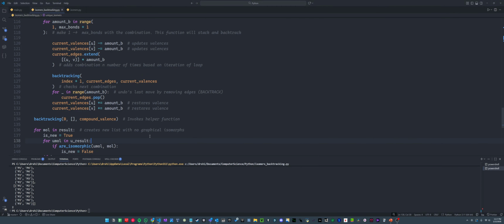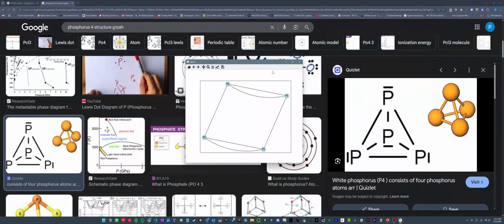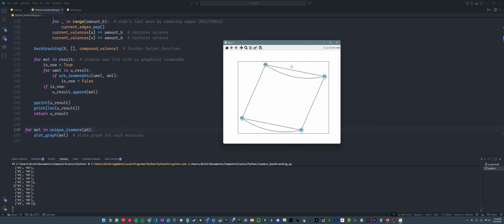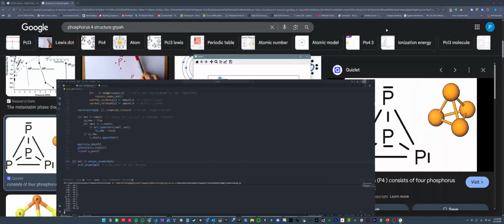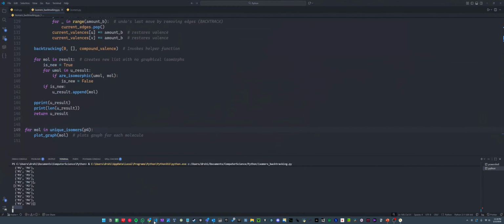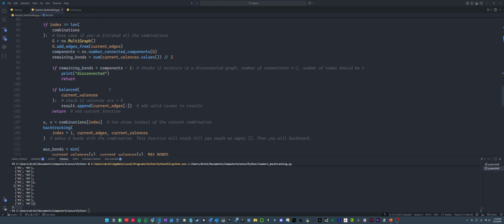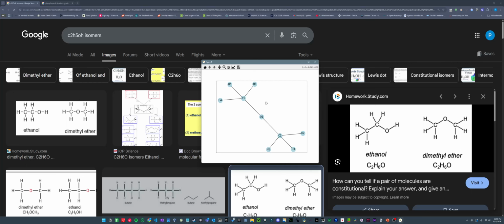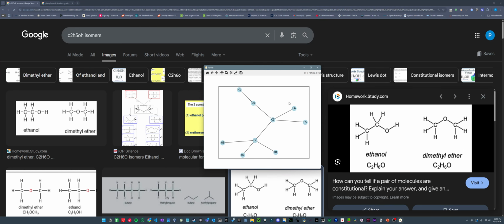Isomer Algorithm Demo - By Prithiv 10E